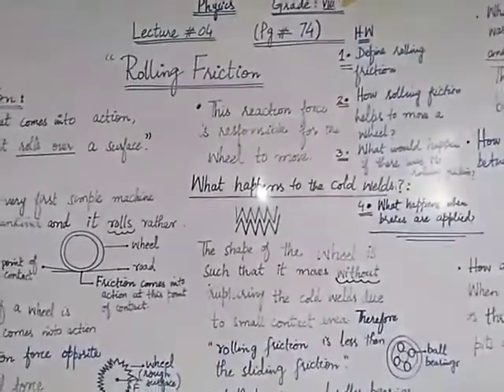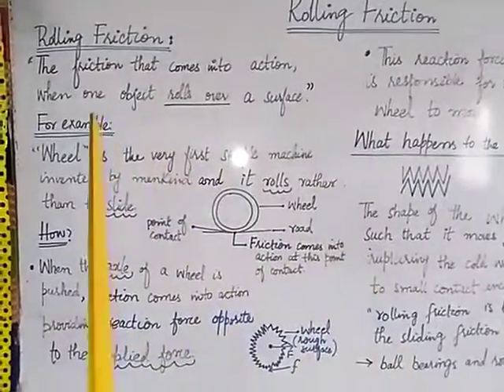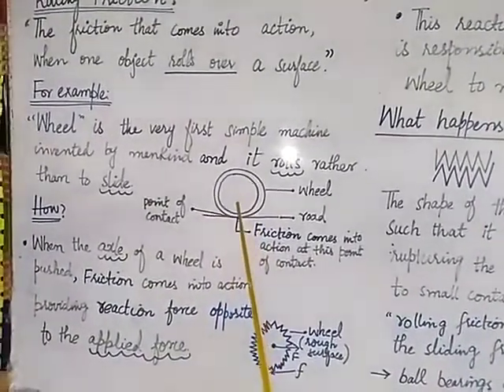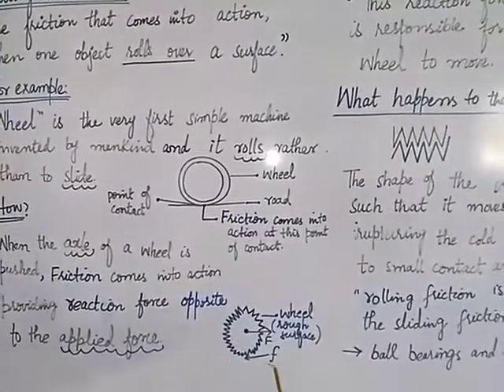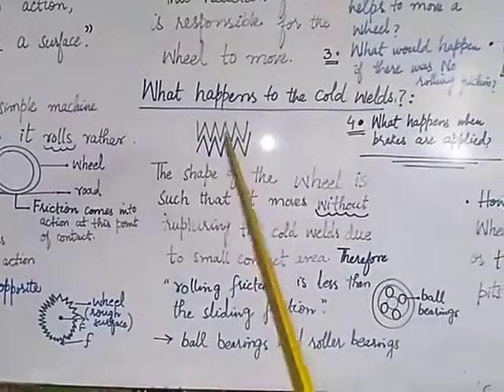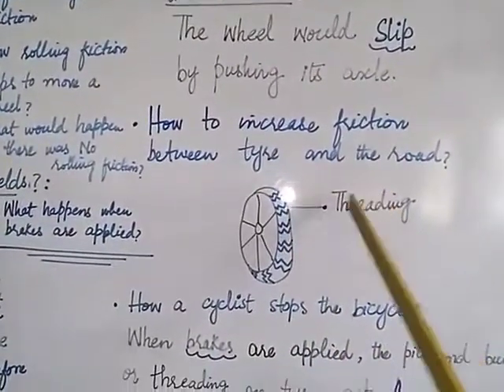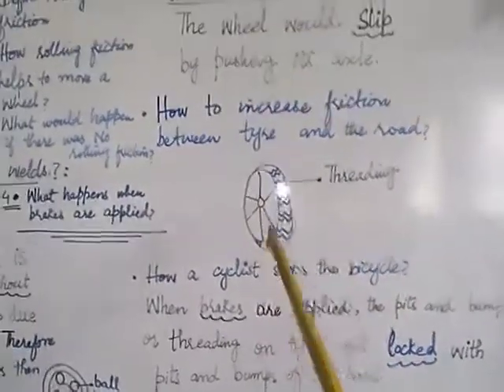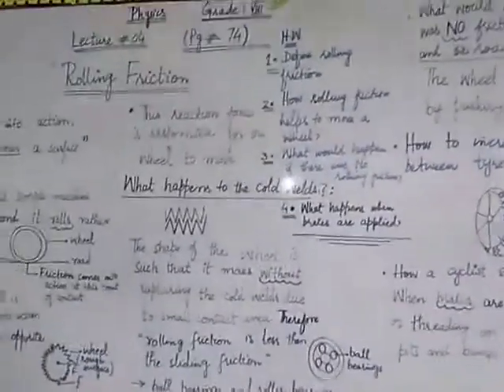Class 8 Physics 24/12